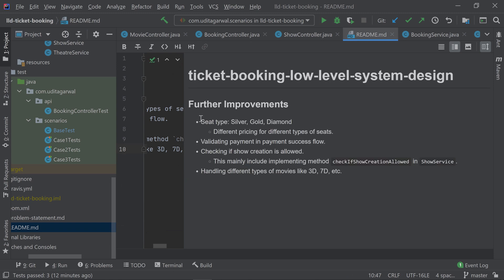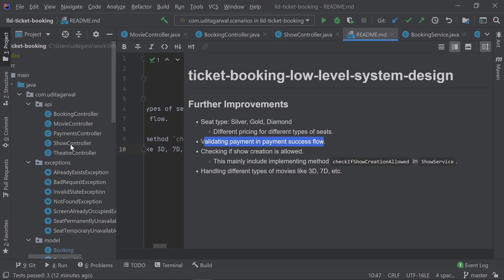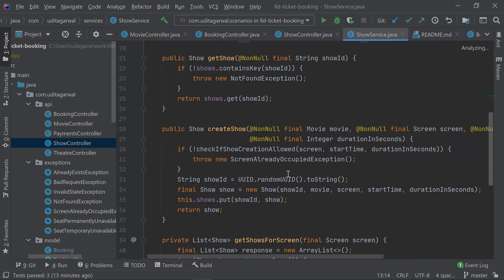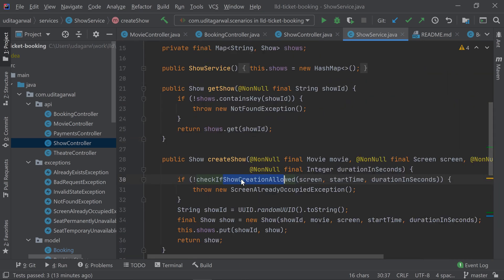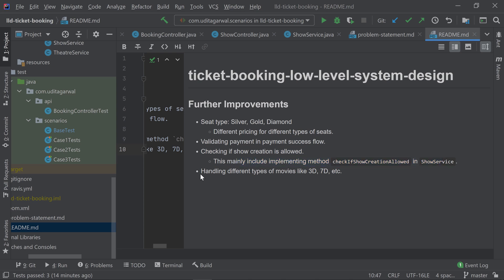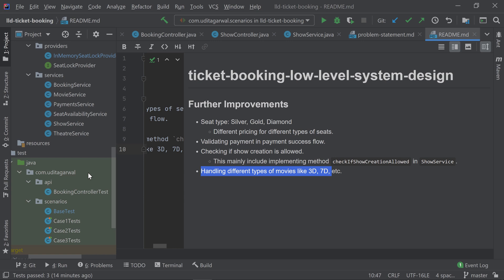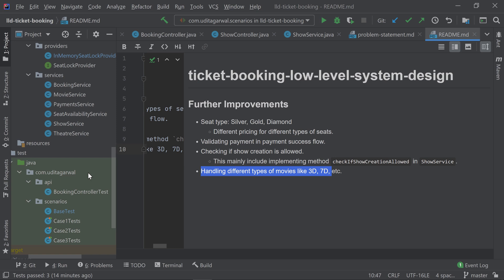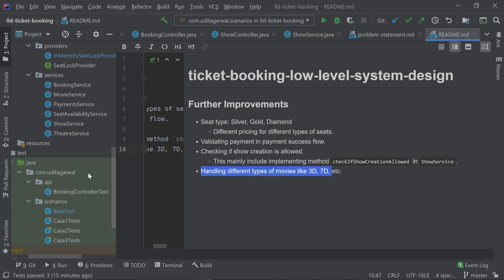Part 5 Movie Ticket Booking LLD: Further Improvements and Conclusion | Low Level System Design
This video is part of the series in which I am discussing how to do low level design for movie ticket booking applications like BookMyShow, TicketMaster, etc.
In this video, we are discussing:
* Further improvements that can be done in the design.
* Conclusion.

Hope you find this video helpful.  Let me know your feedback in the comments.

I have uploaded the full source code of the solution in my GitHub account.